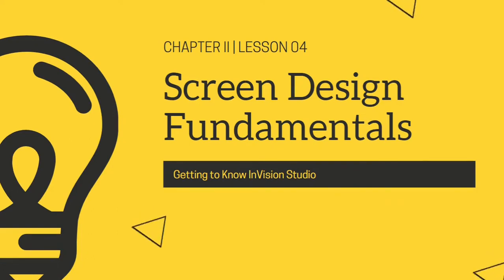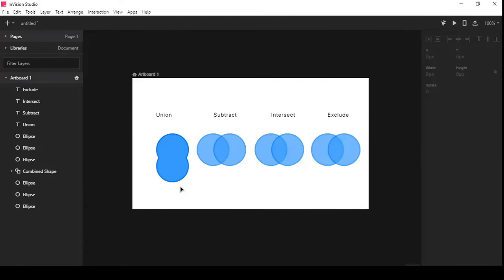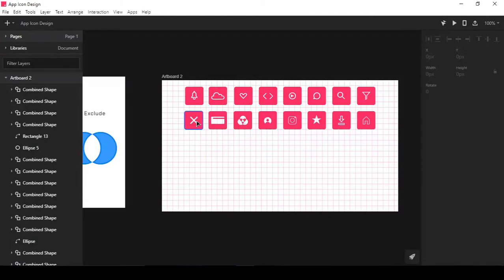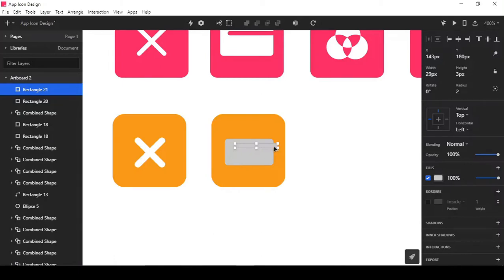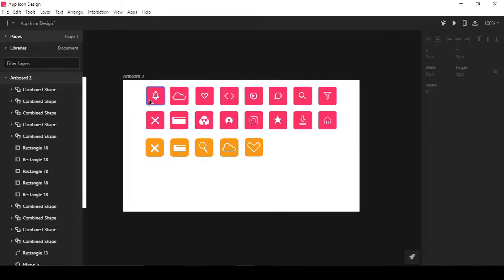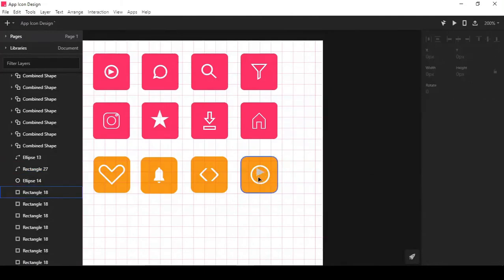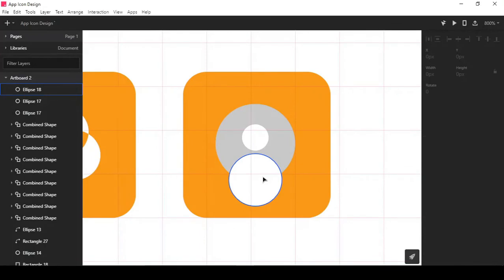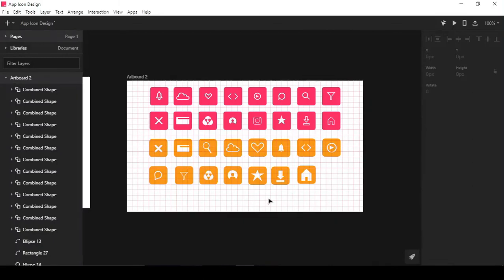Lesson 8. Boolean Operations